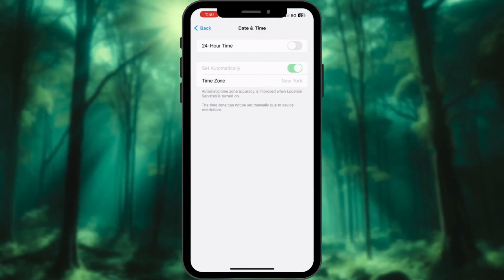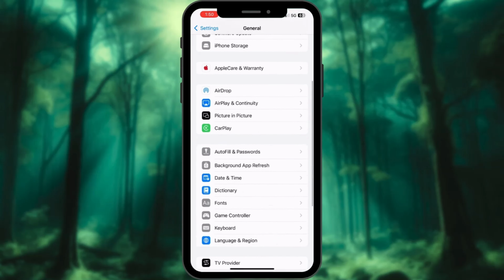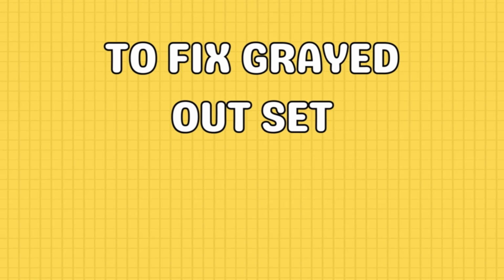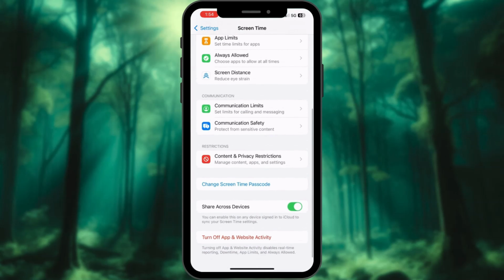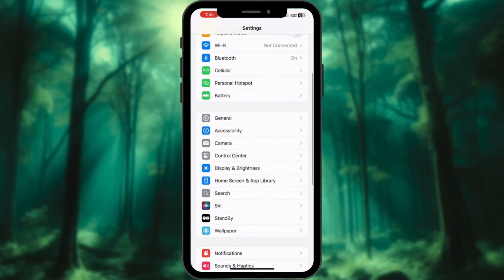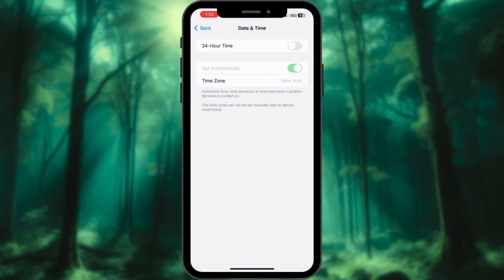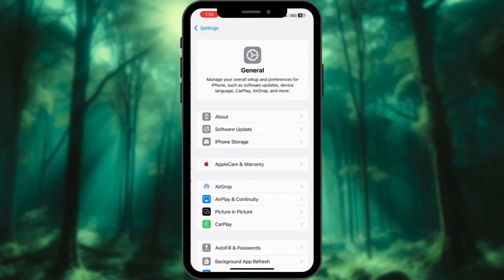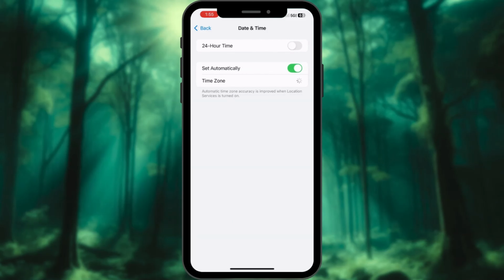How to Fix Timezone Cannot Be Set Manually on iPhone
Having trouble with If the timezone still cannot be set manually, and have the grayed out timezone option on your iPhone? In this video, I'll show you how to fix the Set Automatically option when it’s grayed out and timezone cannot be changed manually. This issue is often caused by iPhone Screen Time settings. By turning off Share Across Devices, you can fix the problem and regain control of your Date & Time settings. If the timezone still cannot be set manually, I’ll also cover some additional iPhone troubleshooting tips.

[grayed out timezone on iPhone, set automatically option grayed out, fix set automatically option, iPhone timezone cannot be changed manually, iPhone Screen Time settings, turn off Share Across Devices iPhone, iPhone Date & Time settings, timezone cannot be set manually, iPhone troubleshooting, fix timezone iPhone, iPhone tips and tricks]